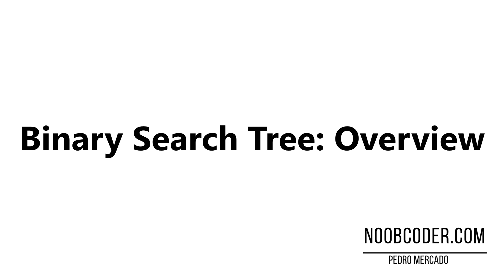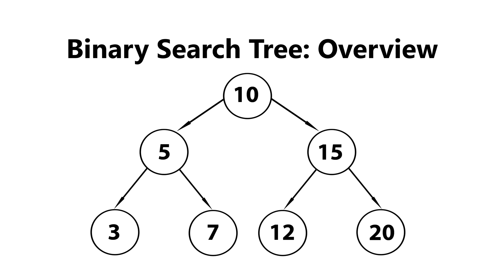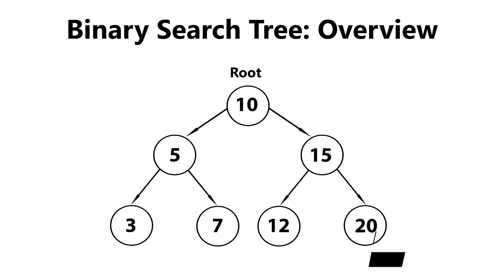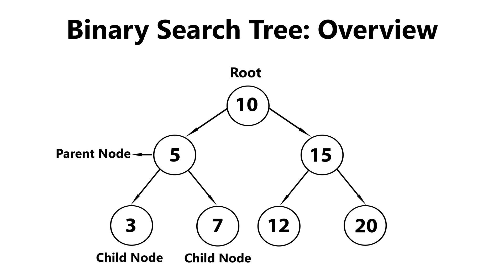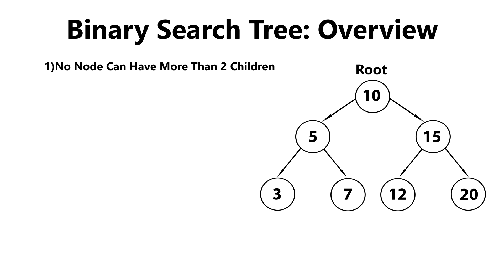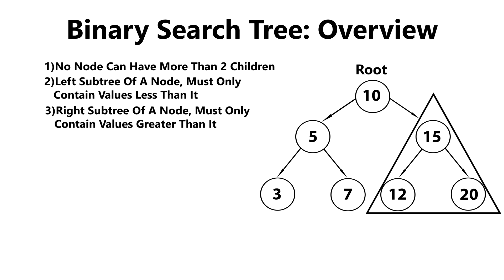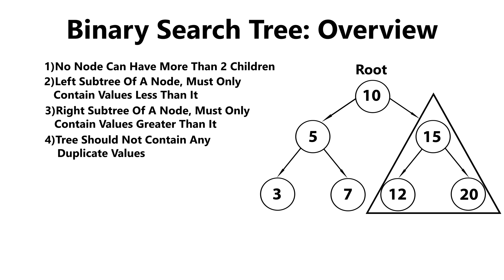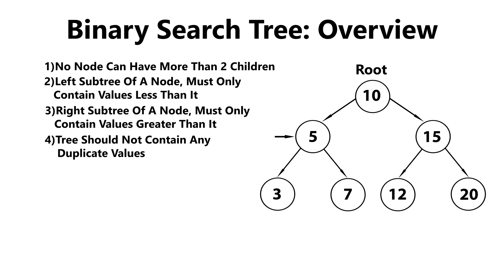Binary Search Tree : Overview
Learn what a Binary Search Tree is as well as some tree terminology that we will be using throughout my Binary Search Tree tutorials. A Binary Search Tree is a tree with the following properties. The  every node at most can have at most 2 children. The left child must be less than the parent. The right child must be greater than the parent.